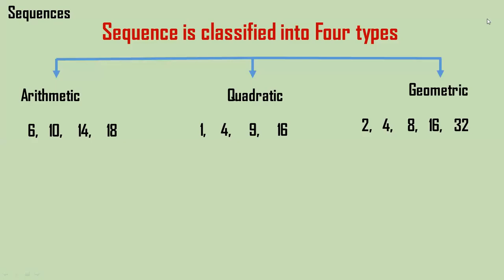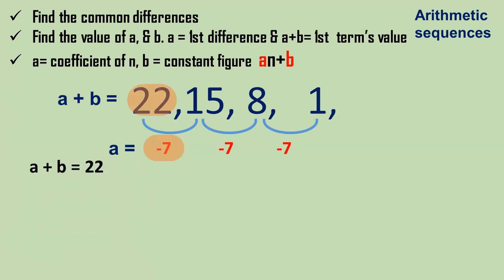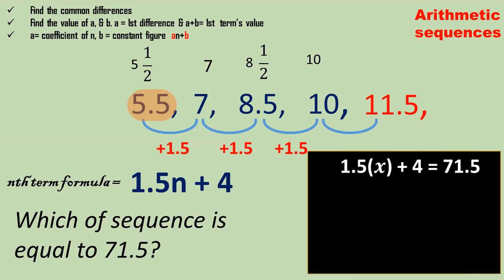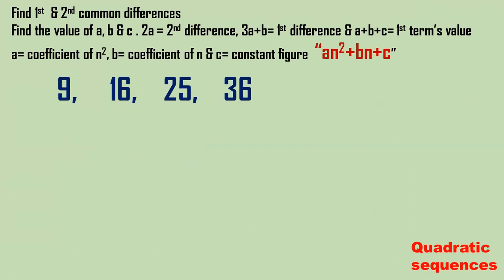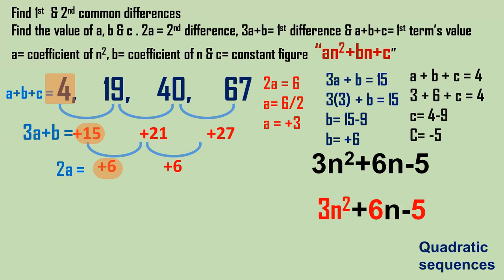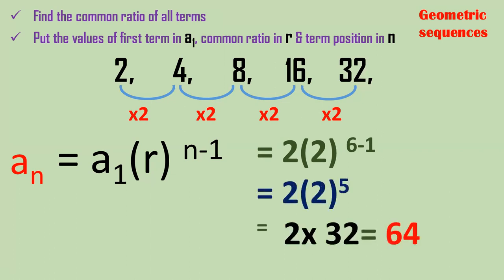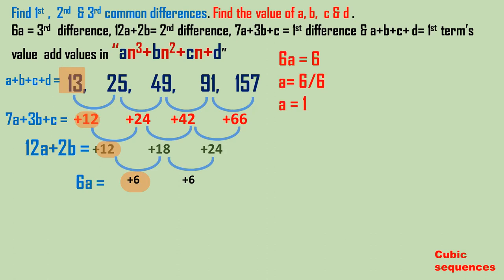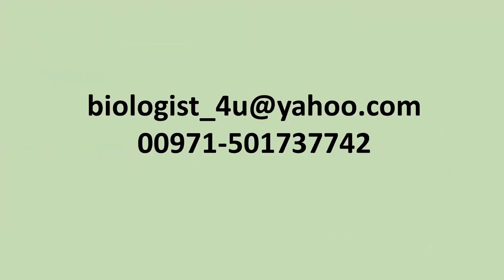Arithmetic, Quadratic, Geometric & Cubic Sequences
Fine effectively nth term formula  of Arithmetic, Quadratic, Geometric & Cubic Sequences
nth Term Formula in Sequences
Arithmetic sequences
Find the common differences
Find the value of a, & b. a = 1st  difference & a+b= 1st  term’s value
a= coefficient of n, b = constant figure  an+b
6,  10,  14,  18, 22
nth term formula 4n+2
22,15, 8,   1, -6
5.5,  7,   8.5,   10, 11.5
nth term formula = 1.5n+4
Find 1st  & 2nd common differences
Find the value of a, b & c . 2a = 2nd difference, 3a+b= 1st difference & a+b+c= 1st term’s value
a= coefficient of n2, b= coefficient of n & c= constant figure  “an2+bn+c”
Which of sequence is equal to 71.5?
Quadratic sequences
1,     4,      9,     16
9,     16,    25,    36
nth term formula == n2+4n+4
4,    19,    40,     67
nth term formula =3n2+6n-5
Geometric sequences
2,      4,      8,     16,    32
nth term formula = a1(r) n-1
Which of sequence is equal to 64?
Cubic sequences
Find 1st ,  2nd  & 3rd common differences. Find the value of a, b,  c & d .
6a = 3rd  difference, 12a+2b= 2nd difference, 7a+3b+c = 1st difference & a+b+c+ d= 1st term’s value  add values in “an3+bn2+cn+d”
n3+5n+7